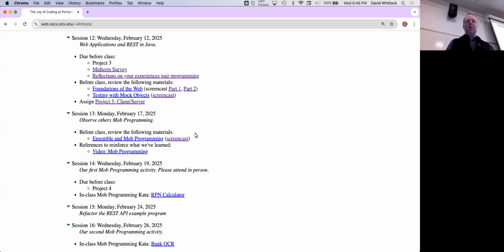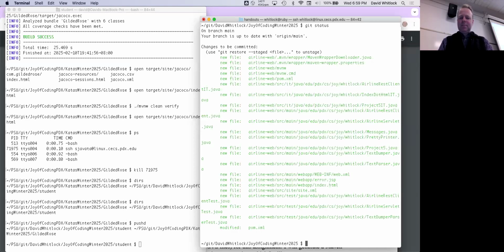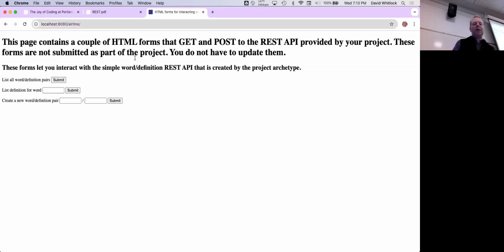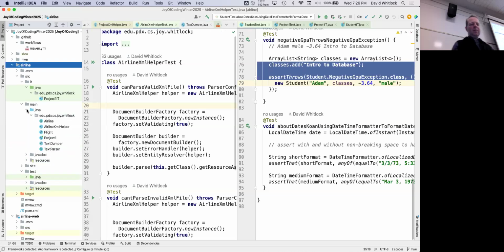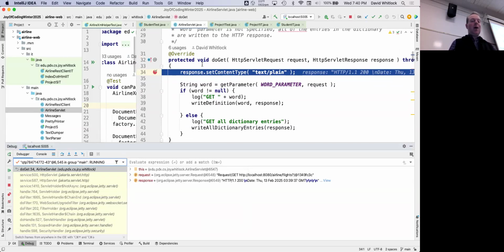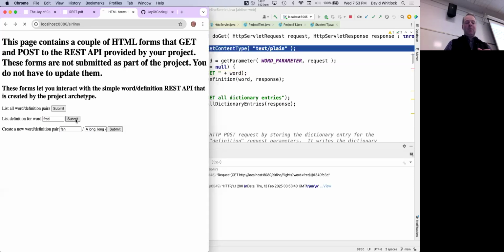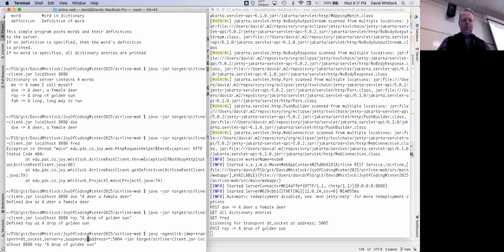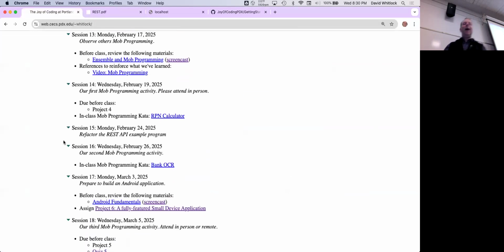The Joy of Coding Winter 2025, Session 12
Tonight we begin learning about Project 5, a REST API for our Airline project.

[0:00:00] Prime Minister's Questions
[0:08:00] Creating Project 5
[0:21:30] Running Project 5
[0:45:00] Debugging the Project 5 Servlet
[1:19:00] Debugging the Project 5 Command Line Client